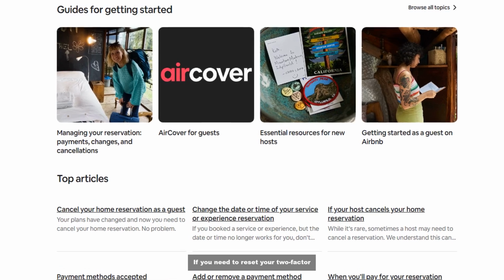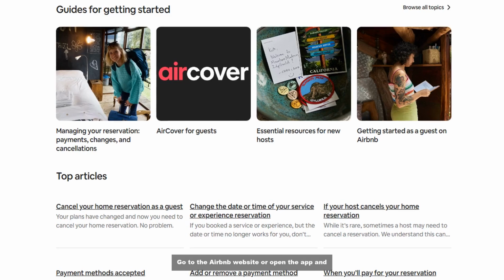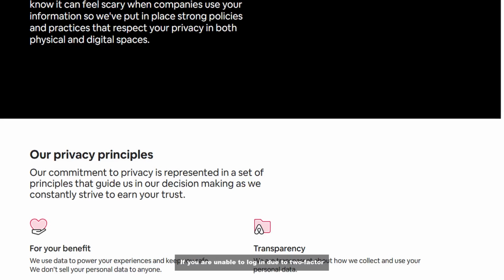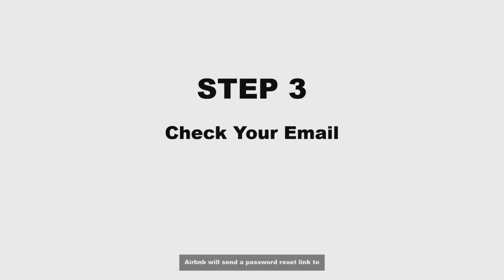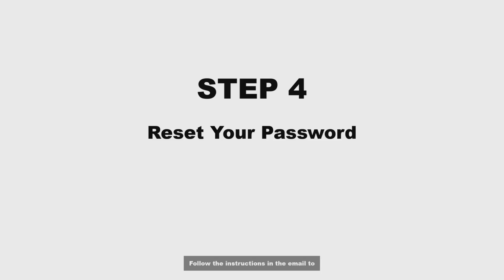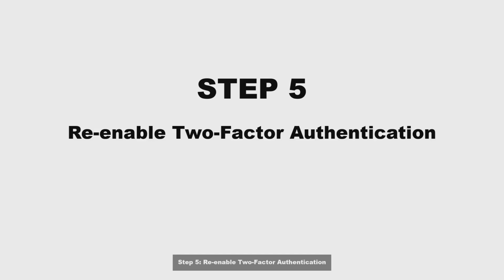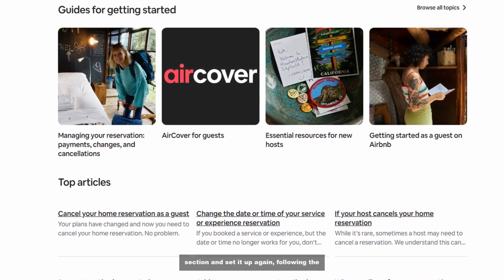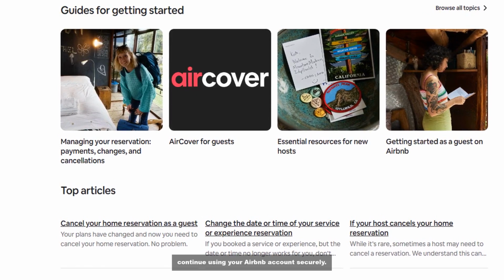How To Reset Two Factor Authentication On Airbnb 2025 (2026)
In this video, we will guide you on how to reset two factor authentication on Airbnb 2025. If you're having trouble accessing your account or need to update your security settings, this tutorial will help you through the process step by step.